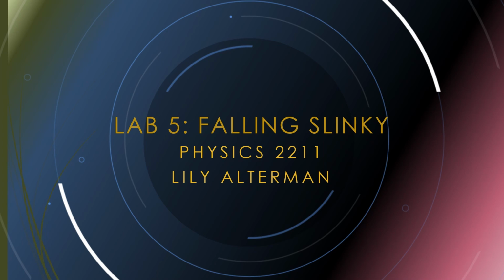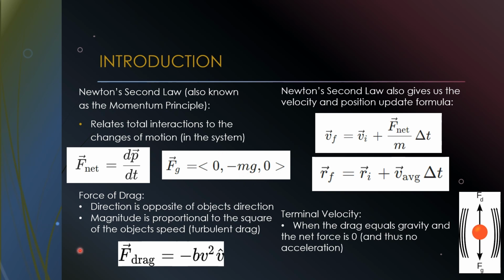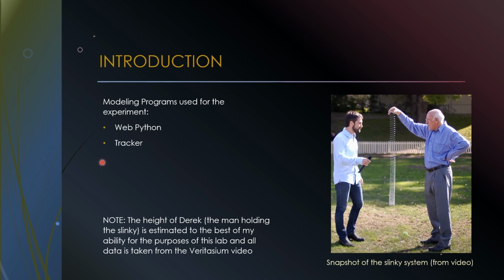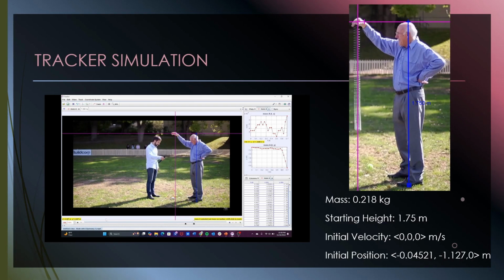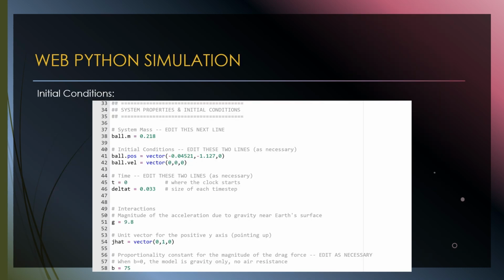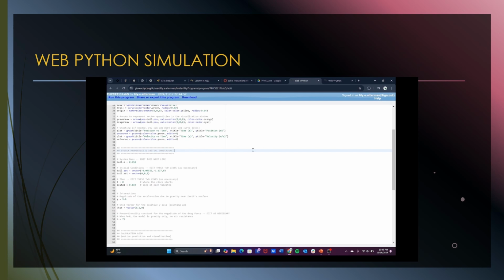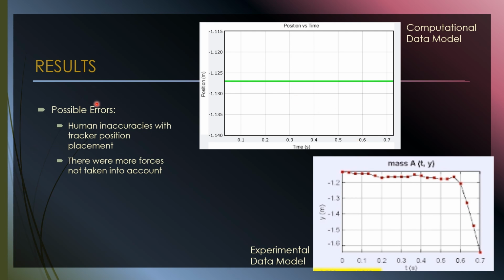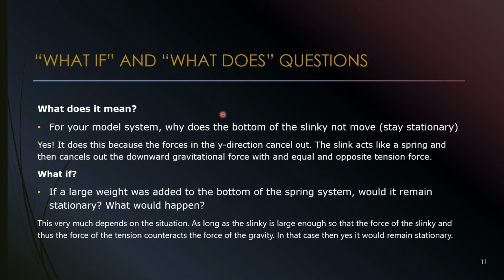PHYS 2211: Lab 5 Falling Slinky